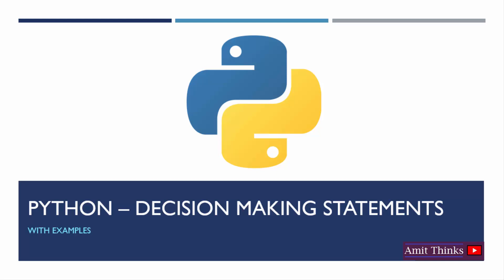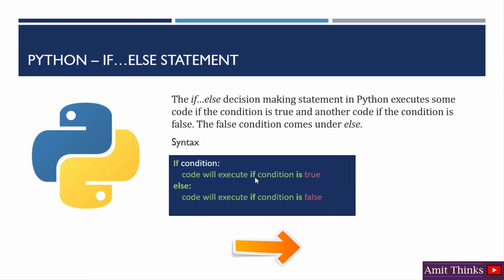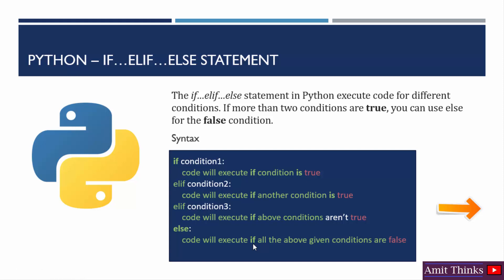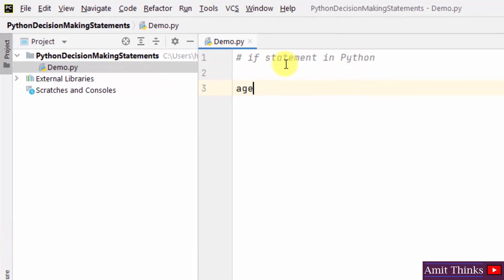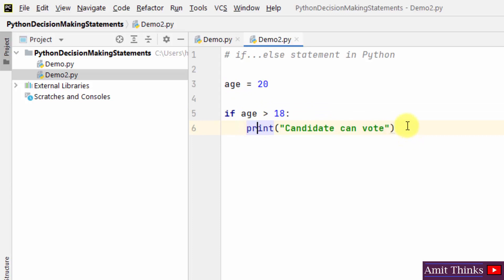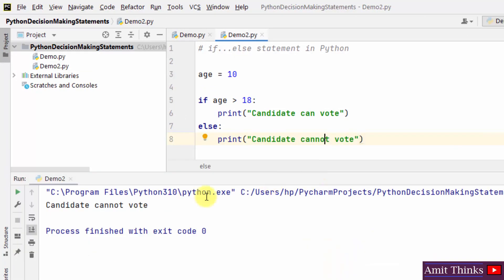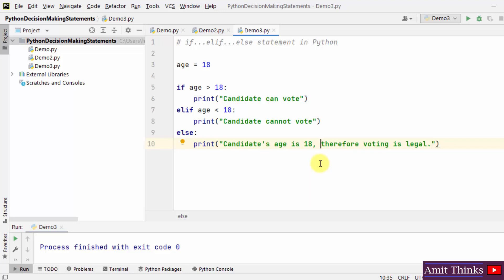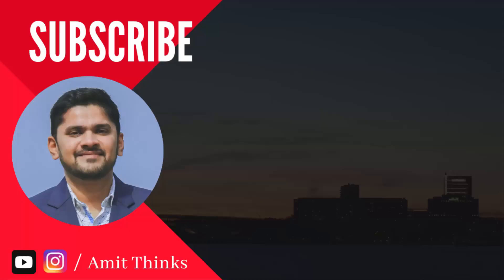Python Decision Making Statements | Tutorial for Beginners | Lecture 12 | 2022